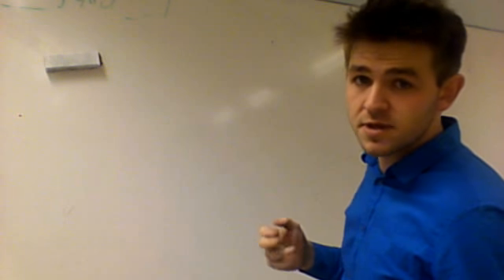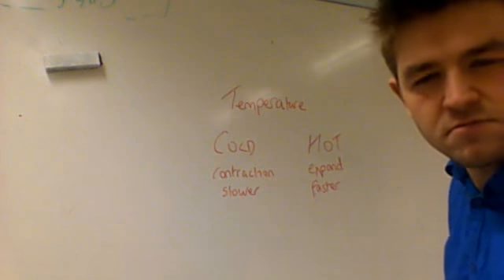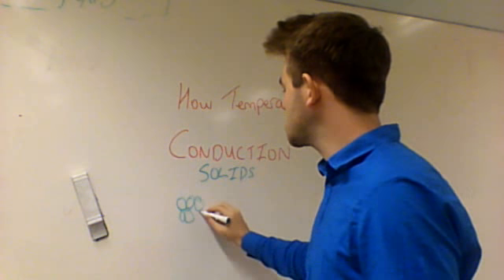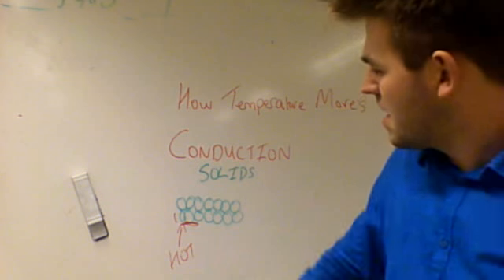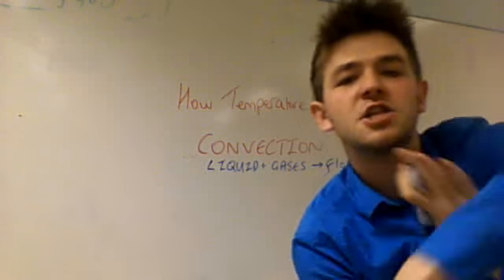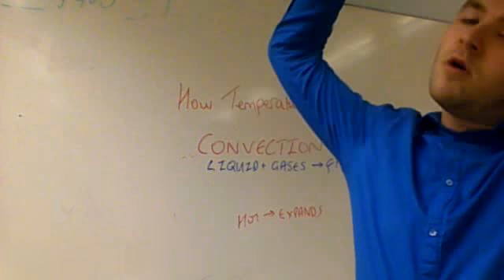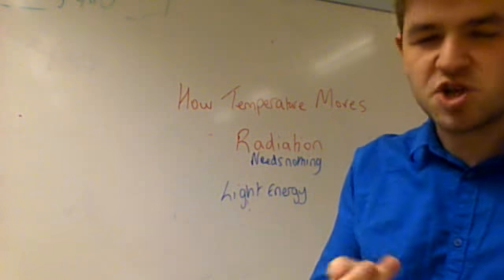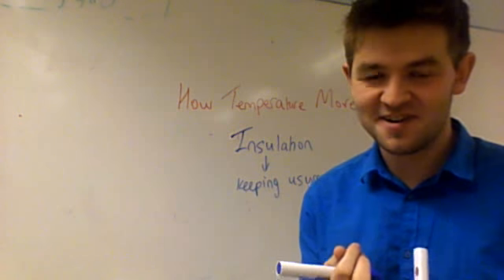Year 4 Conduction, Convection and Radiation Introduction